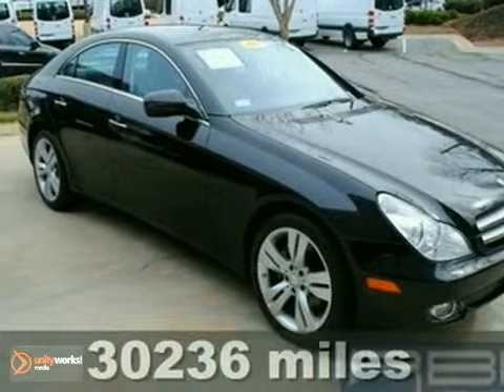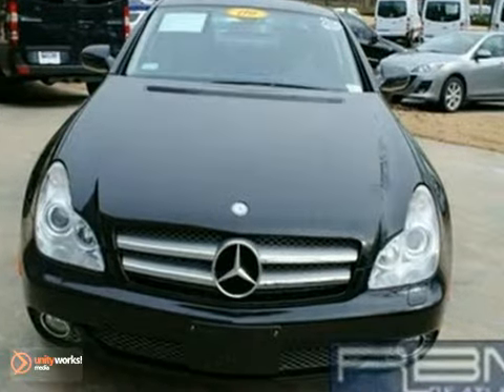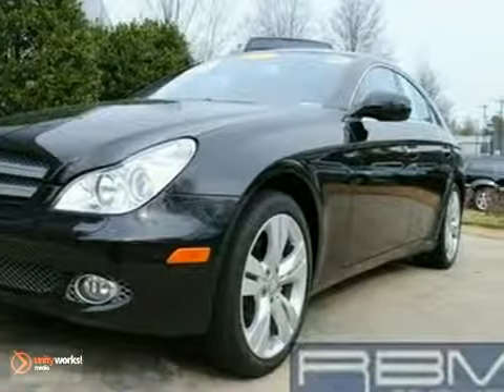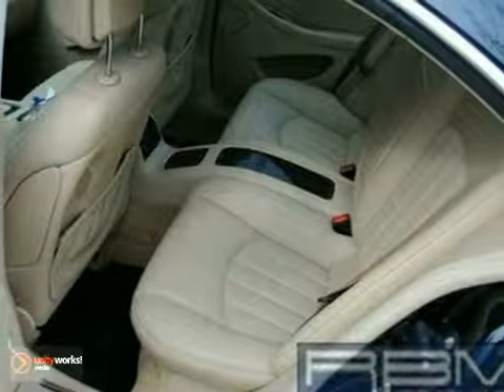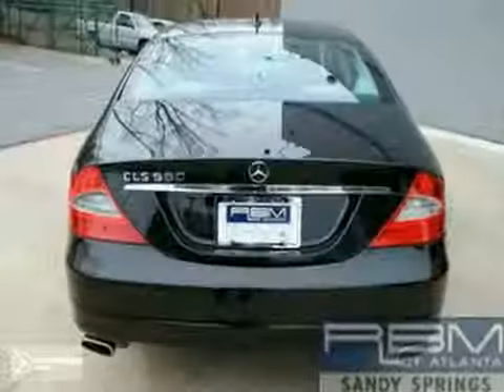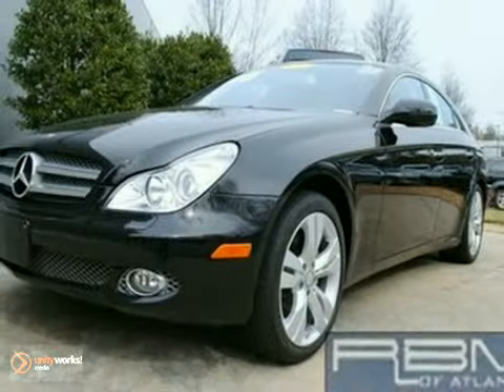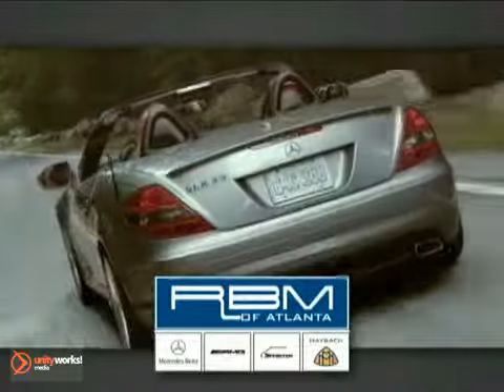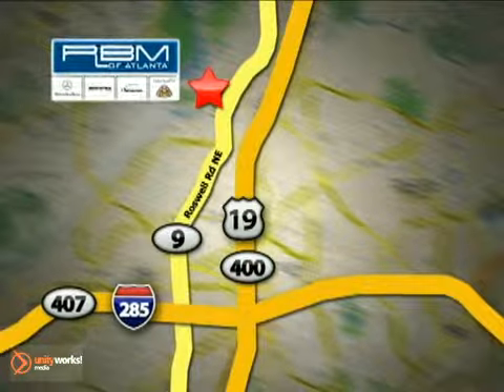2009 Mercedes-Benz CLS-Class U9951 in Atlanta GA - SOLD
SOLD - If you are looking for real value on a great used car, RBM of Atlanta Mercedes-Benz invites you to come in and test drive this 2009 Mercedes-Benz CLS-Class, stock# U9951. We are conveniently located near Atlanta GA Marietta, GA and known for our great selection, reliability and quality. Come take a look at this 2009 Mercedes-Benz CLS-Class today.

7640 Roswell Rd
Atlanta GA Marietta GA, 30350

2009 CLS550 BLACK W- BLACK INTERIOR, NAVIGATION, KEYLESS GO, HEATED SEATS, ACTIVE VENTILATED SEATS, SUNROOF, XENON HEADLIGHTS, IPOD KIT, TRIM PACKAGE, PARKTRONIC, CD CHANGER, HARMAN KARDON STEREO SYSTEM, MERCEDES-BENZ FACTORY WARRANTY UP TO 50,000 MILES. WHY BUY NEW? SAVE THOUSANDS. BUY WITH CONFIDENCE FROM RBM OF ATLANTA . YOUR MERCEDES-BENZ CONNECTION SINCE 1964.